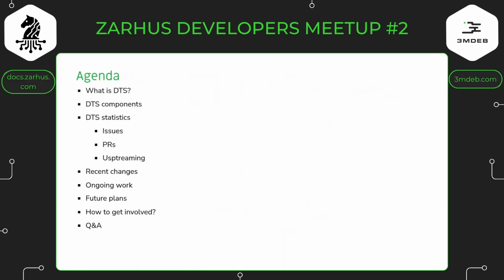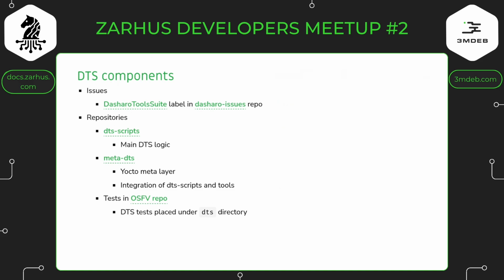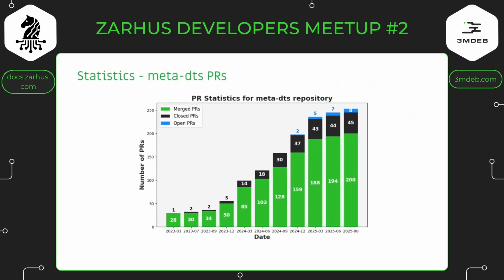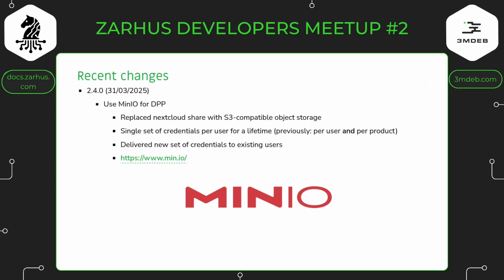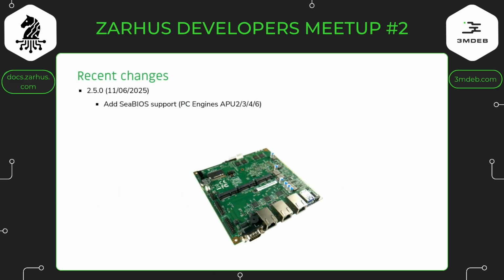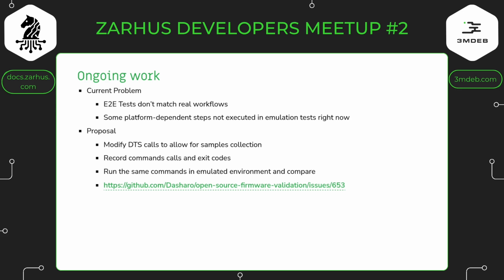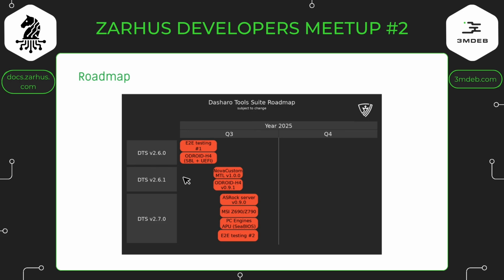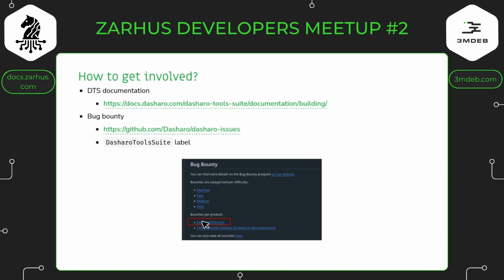ZDM#2 - Dasharo Tools Suite Status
This session will provide a comprehensive status update on the Dasharo Tools Suite (DTS) as of Q3 and Q4 2025. We will highlight key developments, including newly supported hardware platforms, enhancements in user experience, and expanded test coverage aimed at improving system stability. The session will conclude with an outline of the upcoming DTS roadmap.

Whether you're a DTS user, contributor, or simply interested in firmware tooling and open-source platform enablement, this talk offers insights into the evolution of DTS and how to get involved.